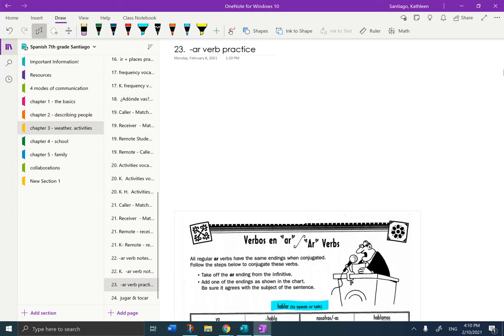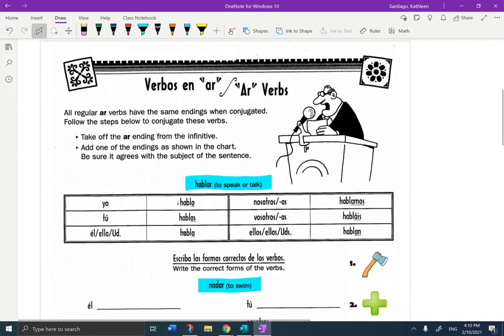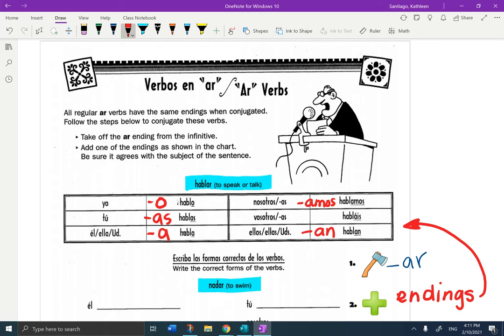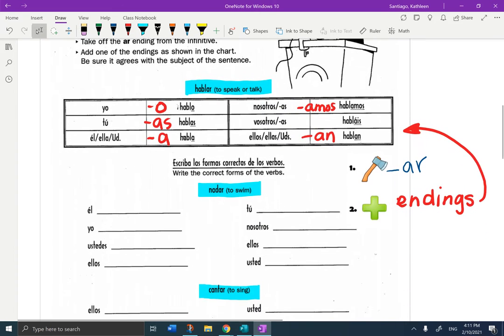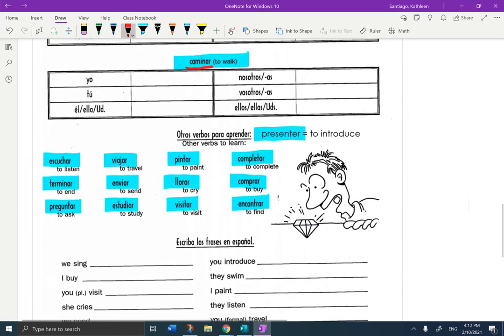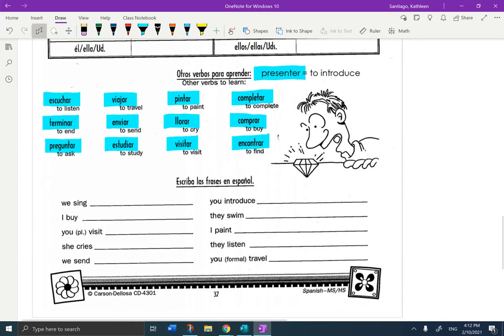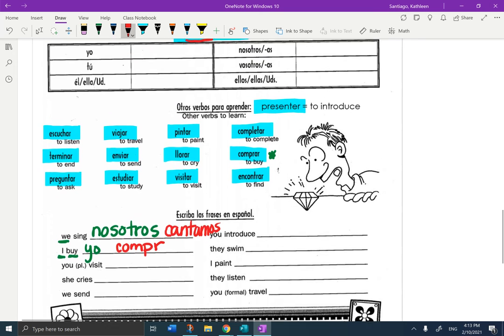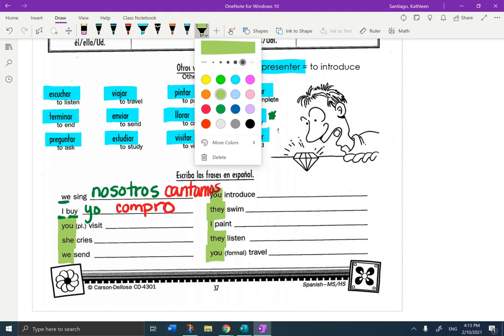-ar verb practice OneNote con Sra. Santiago